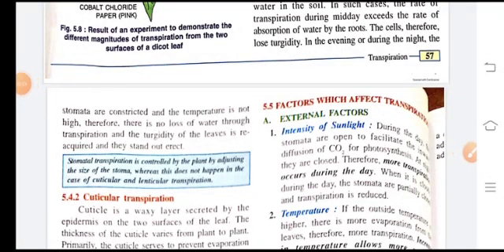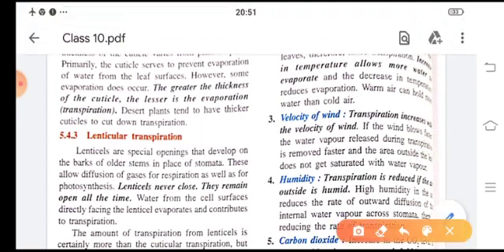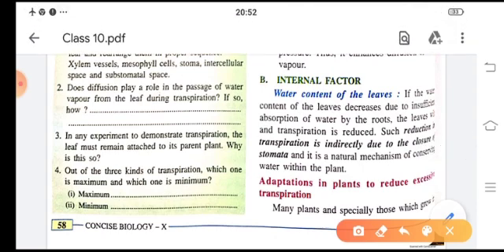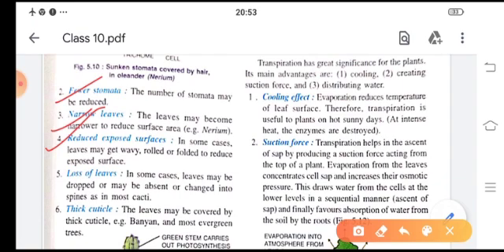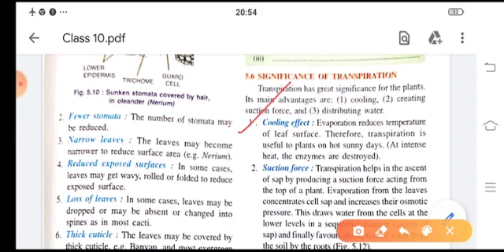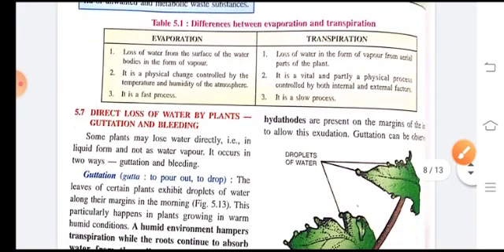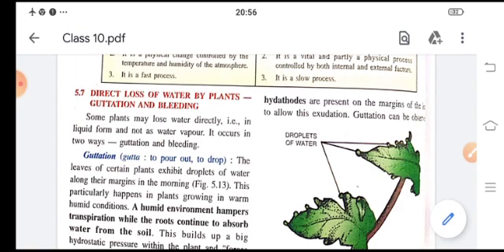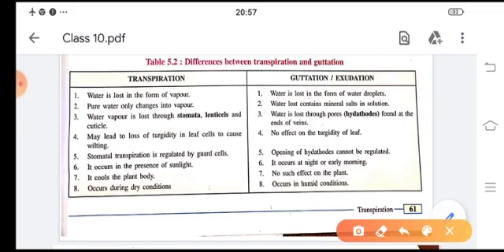Class 10 Biology Chapter 5 Transpiration Part 2